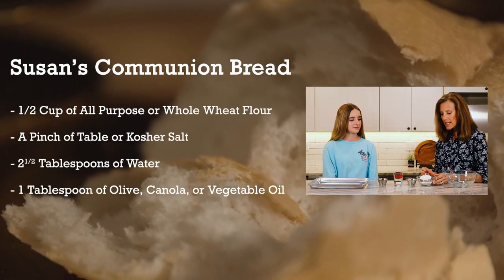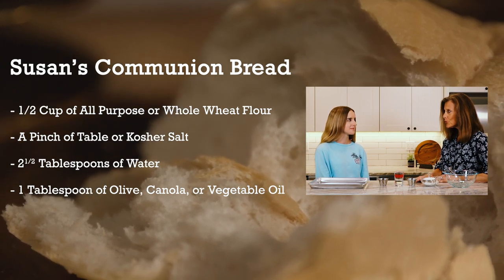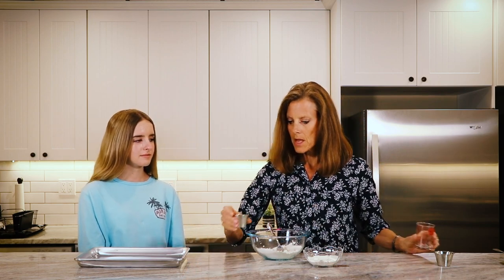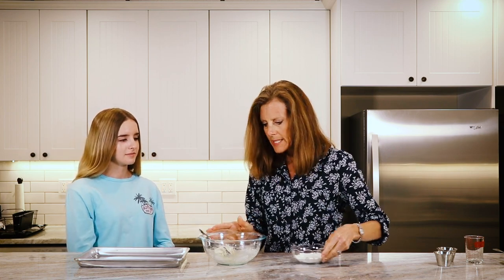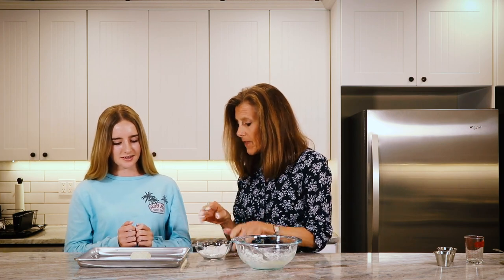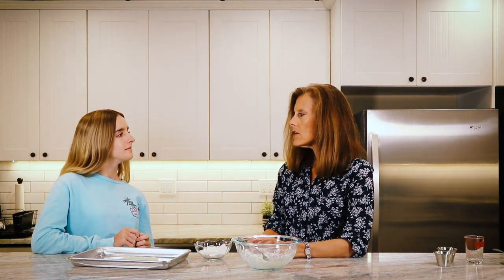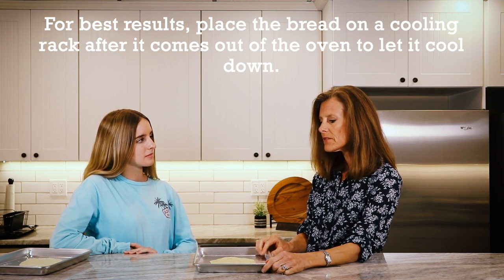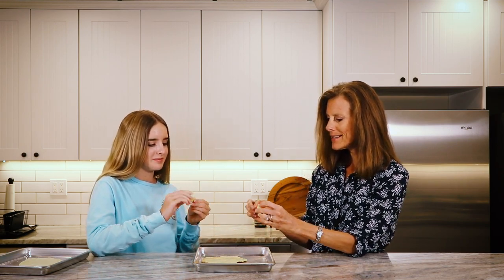Homemade Communion Bread: A Tutorial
For more like this visit verobeach.church
In this video, Susan and Natalee demonstrate the preparation of a simple communion bread recipe that's designed to make use of the ingredients already available in the home, especially during a time when leaving can be hazardous.